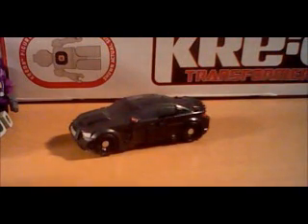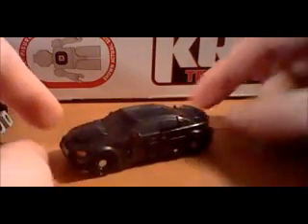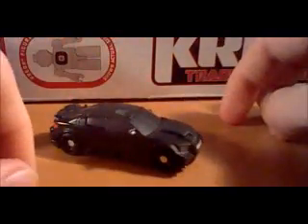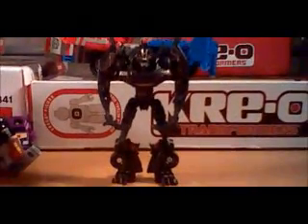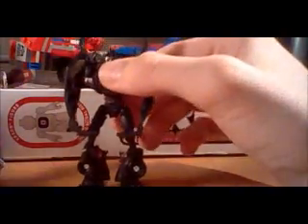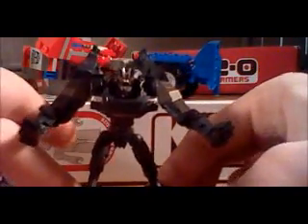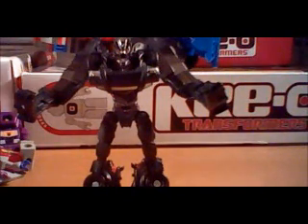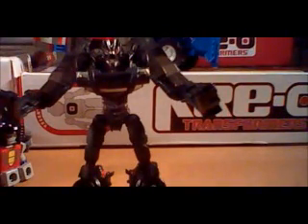Transformers Crowbar review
A simple review of the legions class Crowbar.